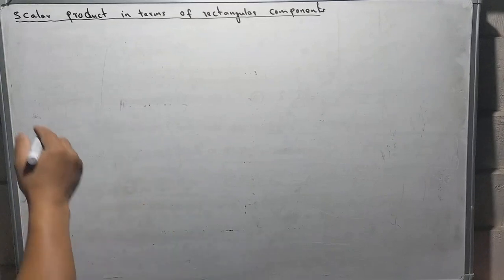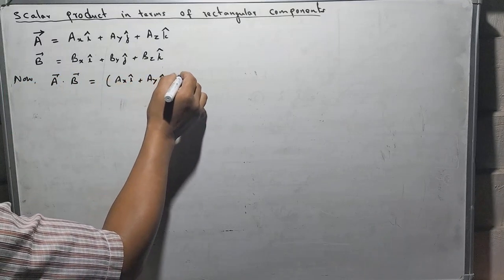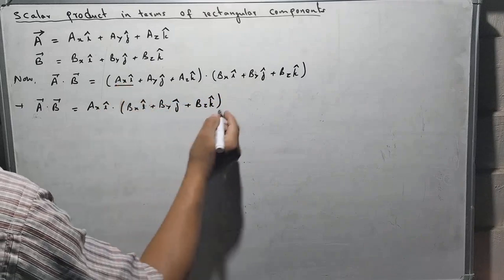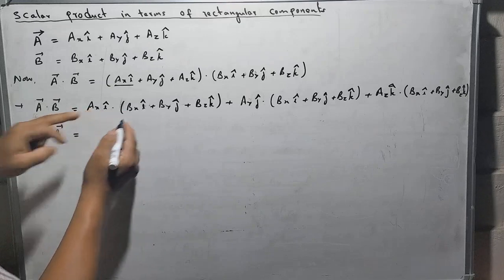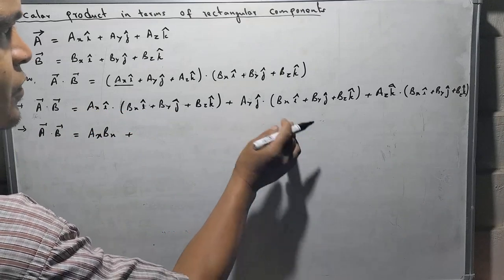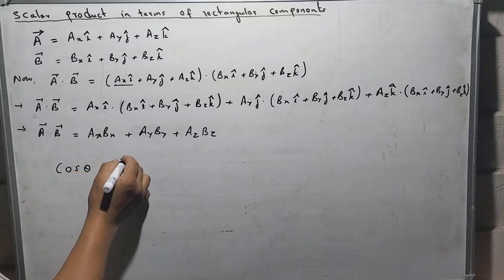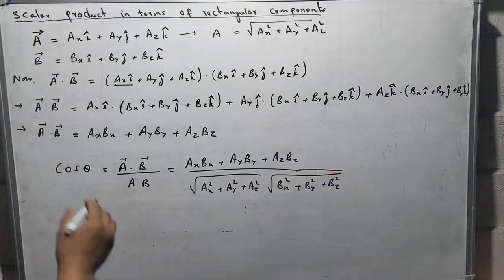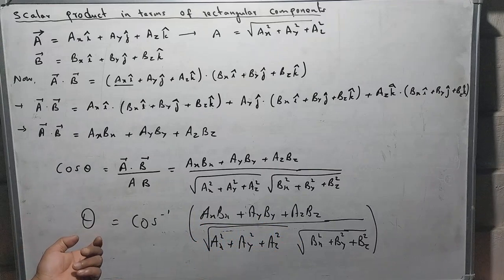4.7 scalar product in terms of rectangular components